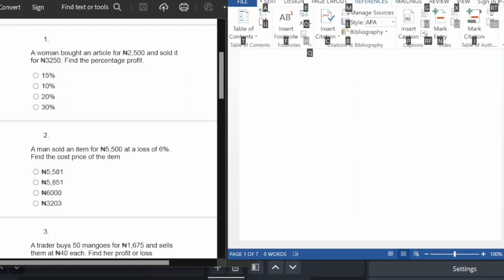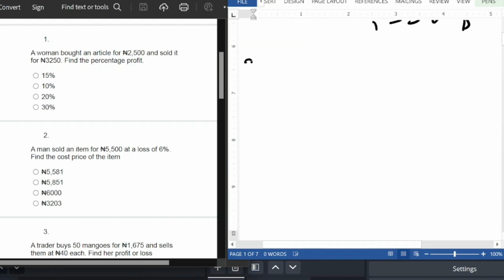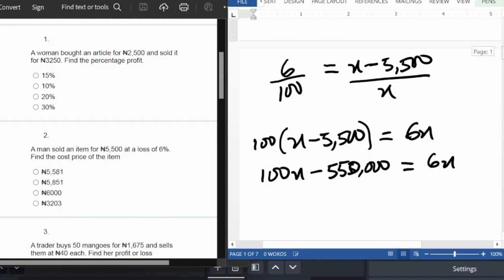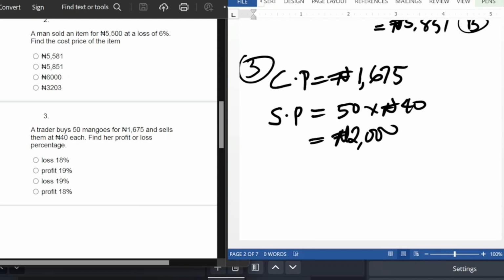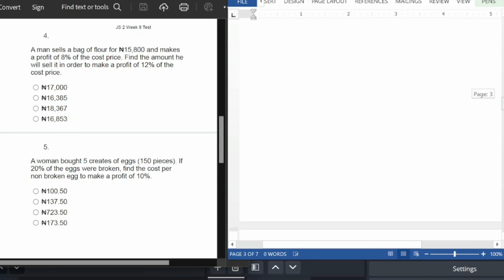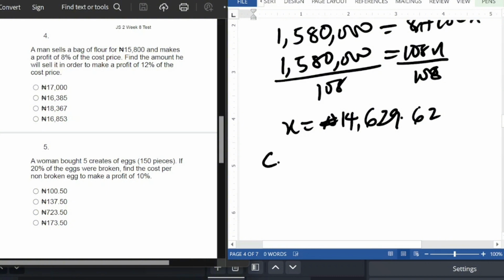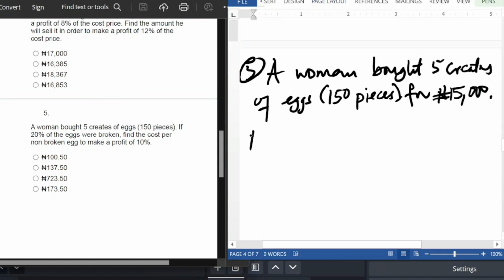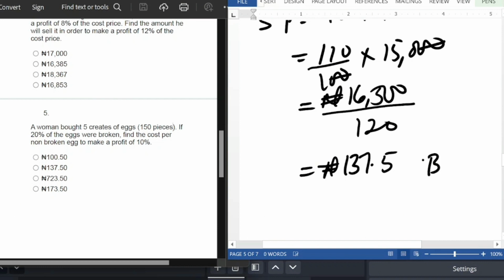Profit and Loss percentage: Pracrice Questions Solutions